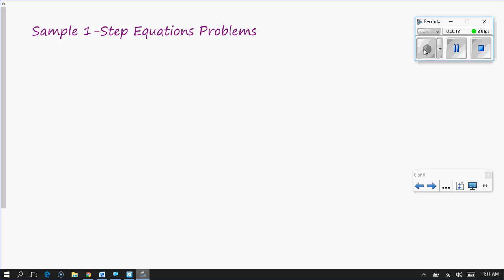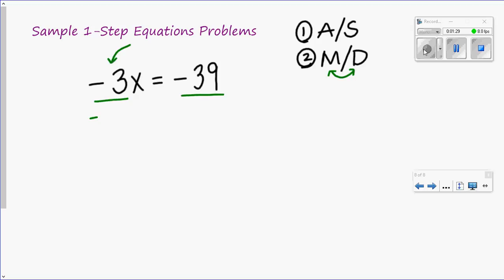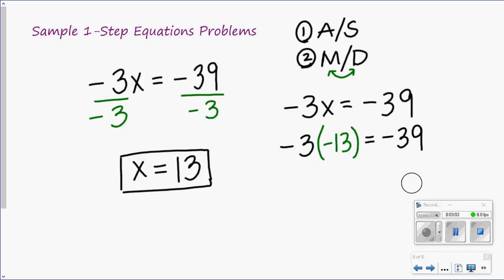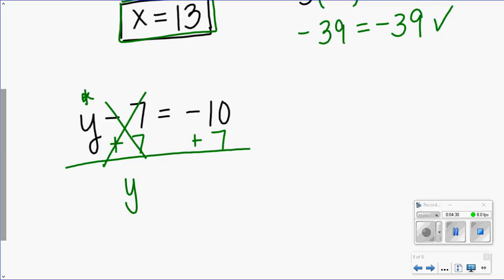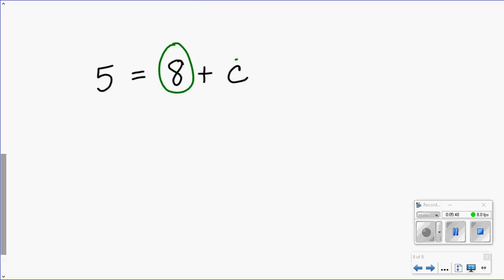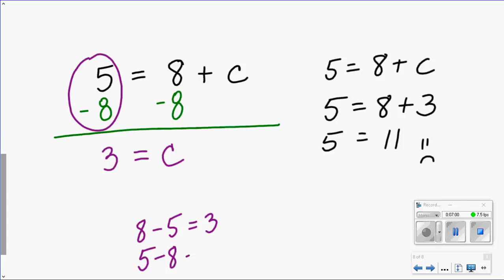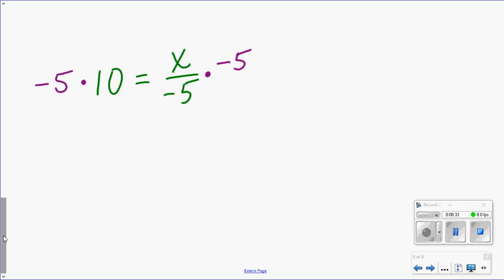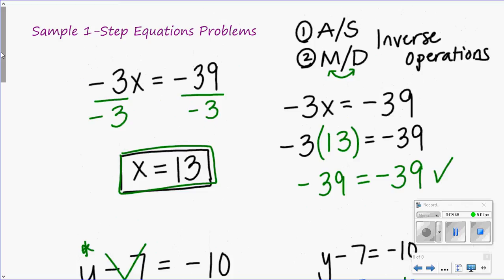One Step Equations Tutorial